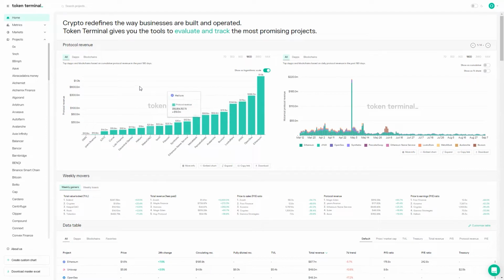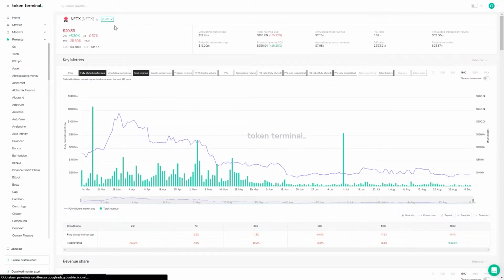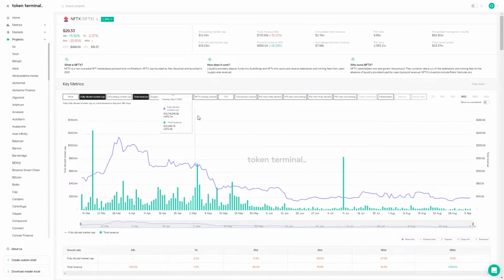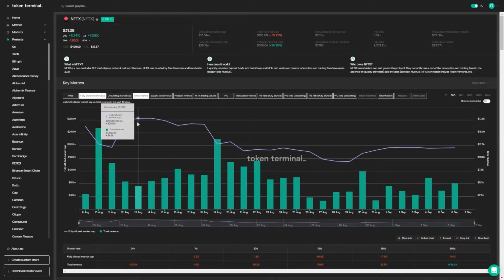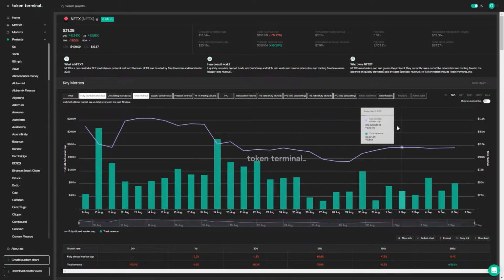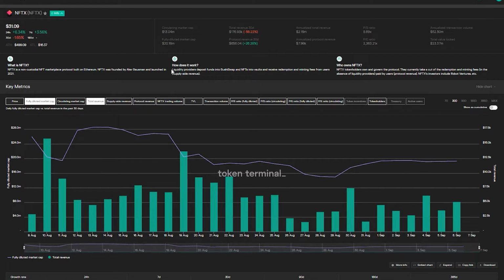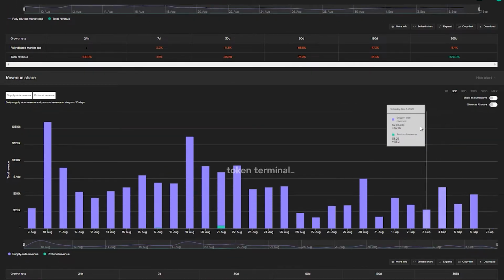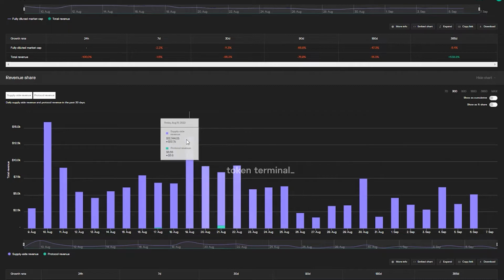What is NFTX and how does it work? | Full interview with Quag from NFTX | Token Terminal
The extended version of our 15-minute fundamentals interview with Quag from NFTX. In this interview, we break down NFTX's operating model and learn about the drivers behind the data you see on Token Terminal's charts. We discuss NFT liquidity, different staking options, the current fee model, creator royalties, launching on Arbitrum, Pudgy Penguins, the NFTX token, etc. Tune in for the latest on NFTX and the plans for its future.

A novel use case not mentioned in the interview but worth noting is that NFTX provides users the ability to DCA or “save up” for an NFT and earn interest while doing it by staking the vault token. We'll speak about this in more detail with Quag in a future episode.

Timestamps:
00:00 What is NFTX?
00:38 How does NFTX work?
01:45 The innovations introduced by NFTX
05:12 How are NFT floor prices determined?
07:11 NFTX vs. Sudoswap
09:26 Integration with 0x
12:28 Current fee model on NFTX
18:02 NFTX on Arbitrum
19:20 Drivers and challenges related to growth
20:53 Community contribution to protocol development
22:47 Creator royalties
27:56 What's next for NFTX?

The information provided in this episode does not constitute investment advice, financial advice, trading advice, or any other sort of advice and you should not treat any of the website's content as such. Token Terminal does not recommend that any cryptocurrency or token should be bought, sold, or held by you. Do conduct your own due diligence and consult your financial advisor before making any investment decisions.